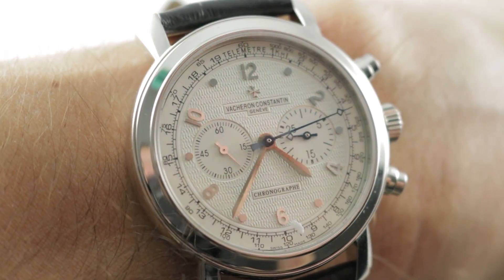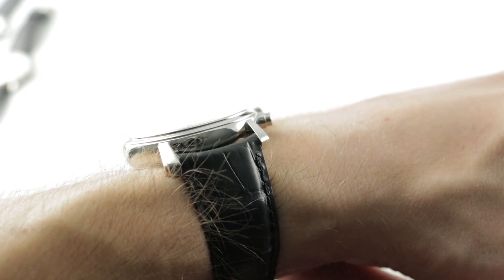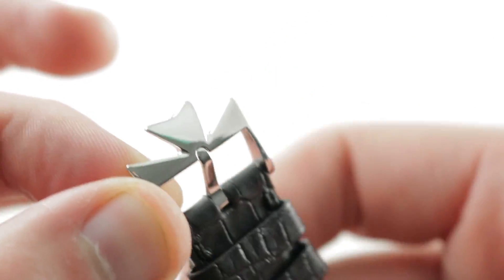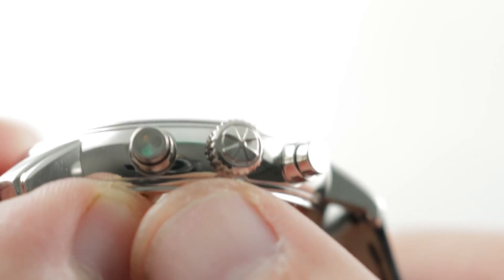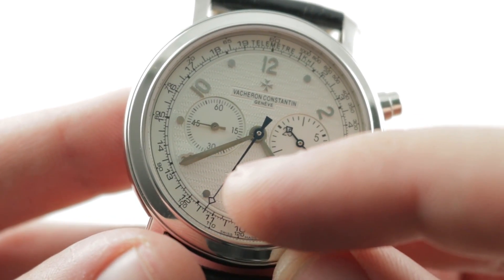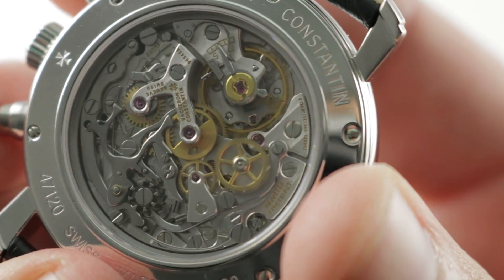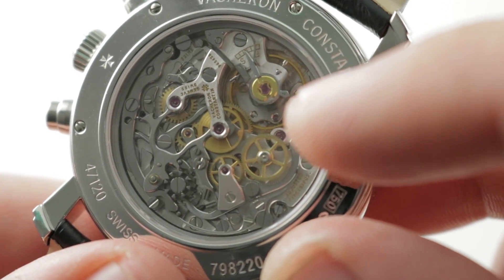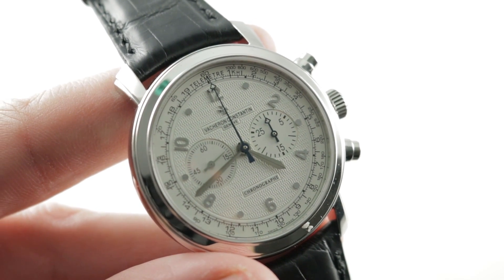Vacheron Constantin Malte Chronograph 47120/000G-9098 Vacheron Watch Review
The Vacheron Constantin Malte Chronograph 47120/000G-9098 is encased in 41.5mm of white gold surrounding a silver textured dial on a black alligator leather strap. Features of this Vacheron Constantin chronograph include hours, minutes, seconds, telemeter, and chronograph.

For complete details, watch the full Vacheron Constantin review by Tim Mosso!